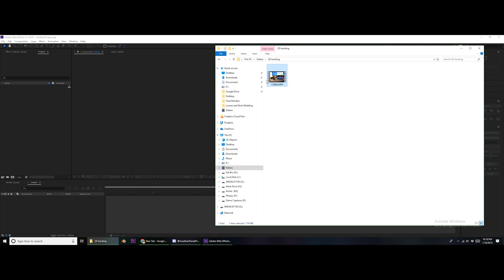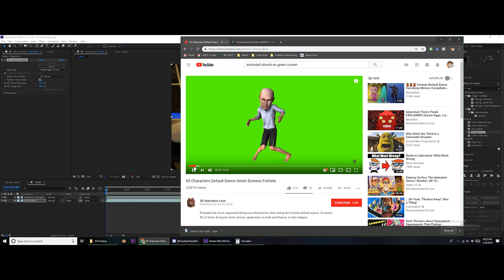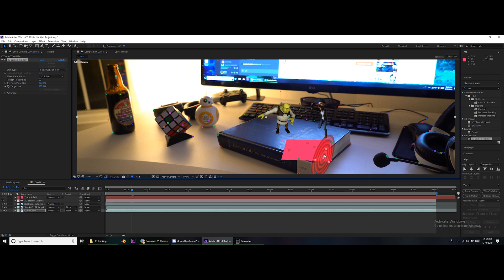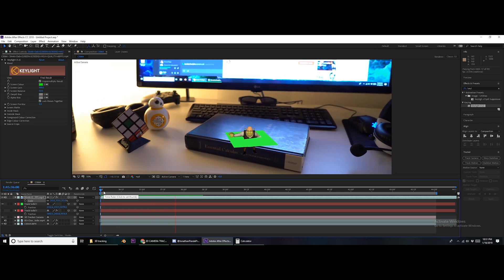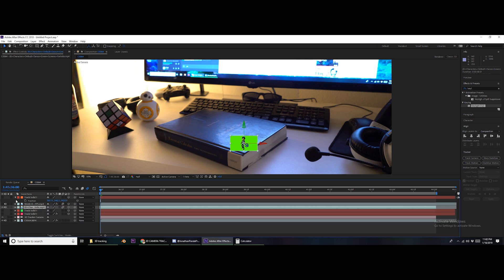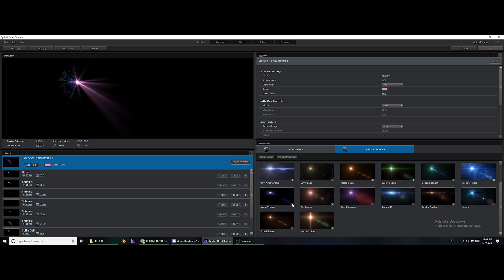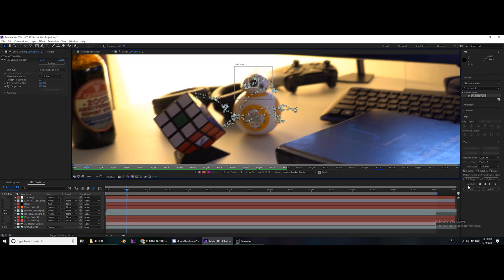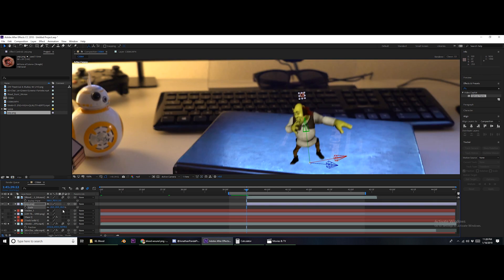3D Camera Tracker tutorial After Effects 2019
How to use 3D Camera Tracker tool for in After Effects 2019.